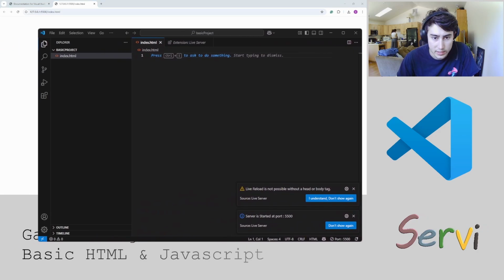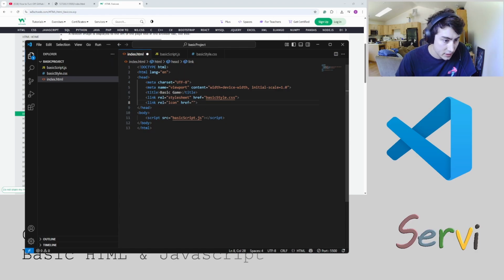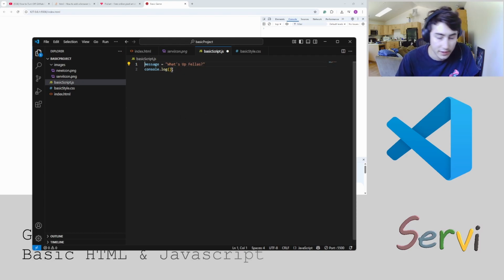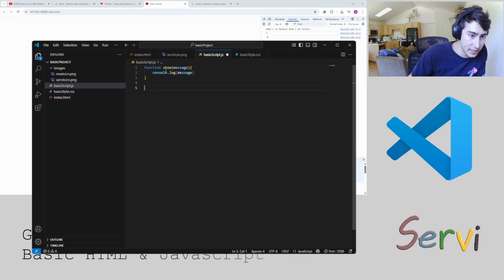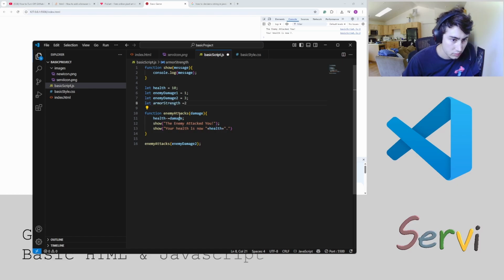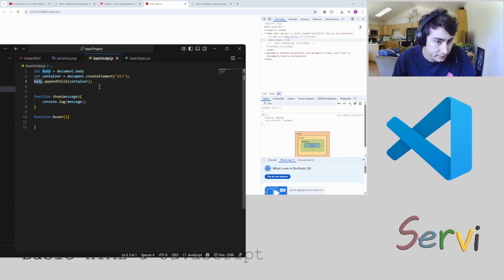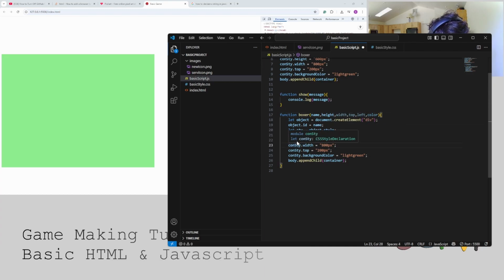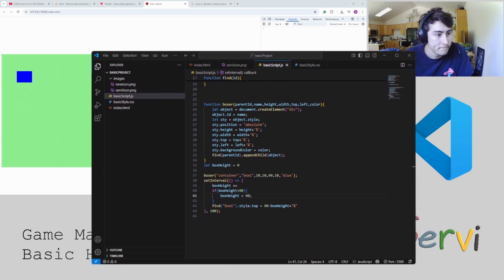Basic HTML & Javascript: Game Making Tutorial Part 1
In this video, we explore the world of making games by starting off with a basic HTML Page, linked to our first javascript file for programming.